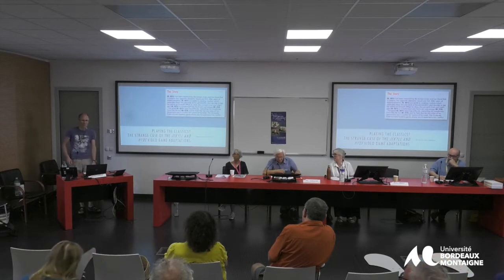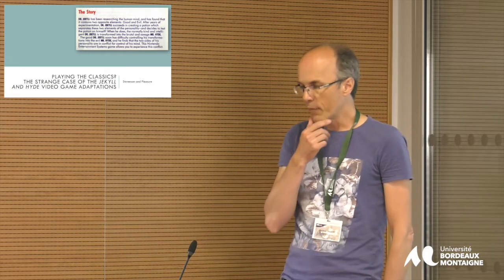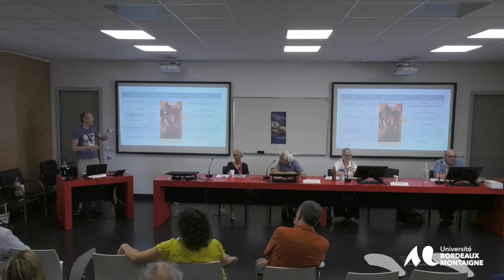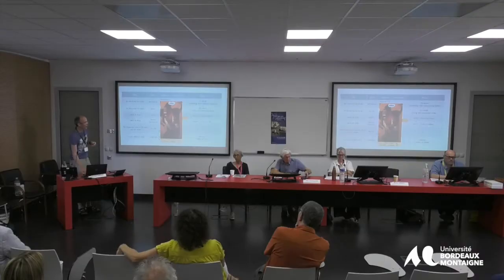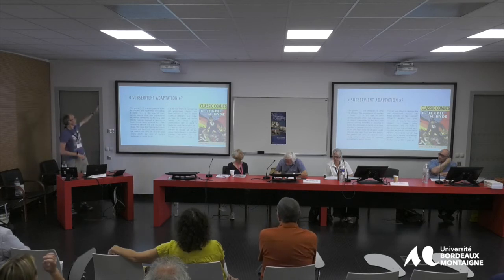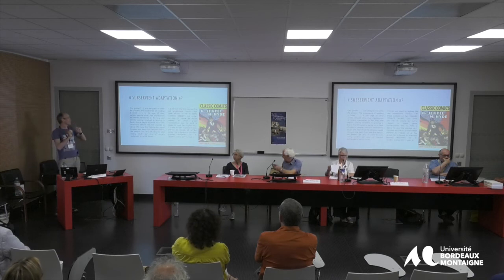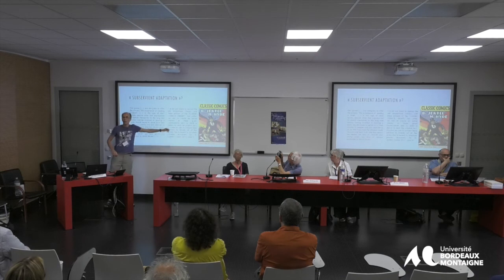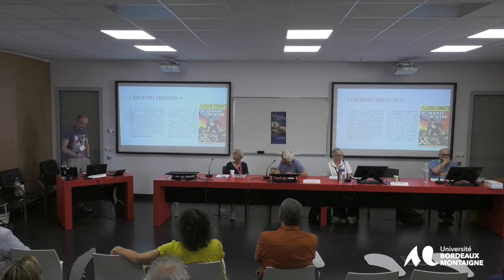Colloque Stevenson Pleasure - Université Bordeaux Montaigne 16-17 et 18 juin 2022.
Session 8 - The Pleasures of adaptationsNicolas Labarre (Université Bordeaux Montaigne), Playing the classics?
The strange case of the Jekyll and Hyde video game adaptations.